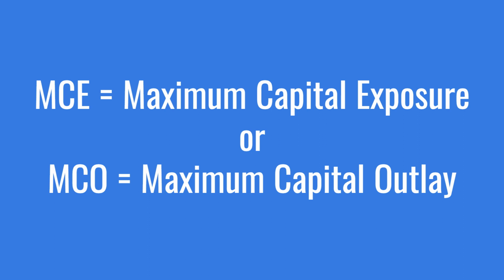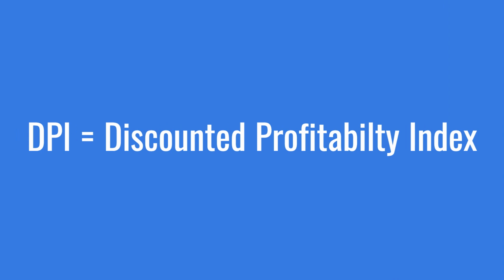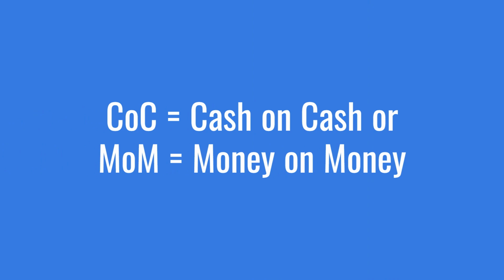Master essential financial metrics for Oil & Gas success!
🚀 Ready to elevate your oil and gas game? Join us on an insightful journey 📈 Discover the keys to success and master the crucial financial metrics that can make or break your projects. 💰

An oil and gas capital budget is a critical process, specially in the energy industry as it involves billions of dollars of risked investment. The key indicators are NPV (Net Present value), IRR (internal rate of return), Payback, MCO, Maximum capital outlay, DPI (discounted profitability index).This video will discuss these 5 key financial indicator for screening or ranking a capital project, very essential to know for any analyst or decision maker.